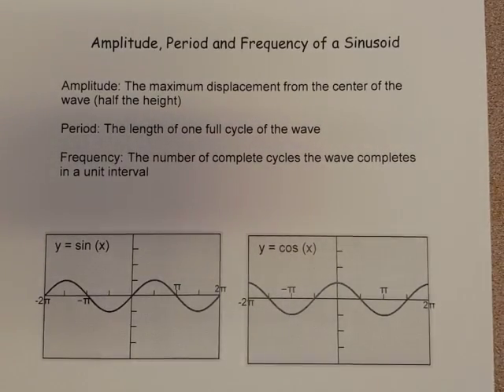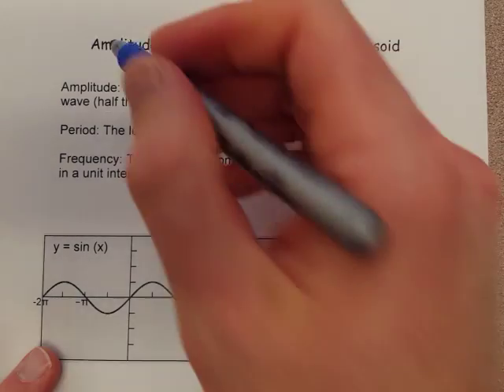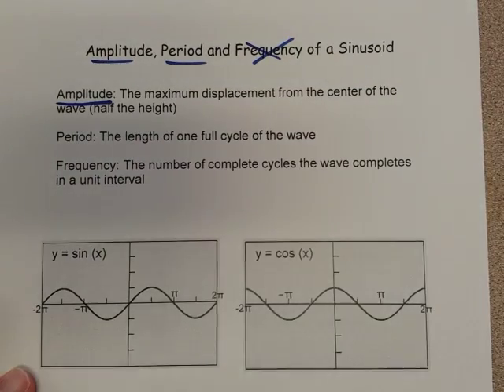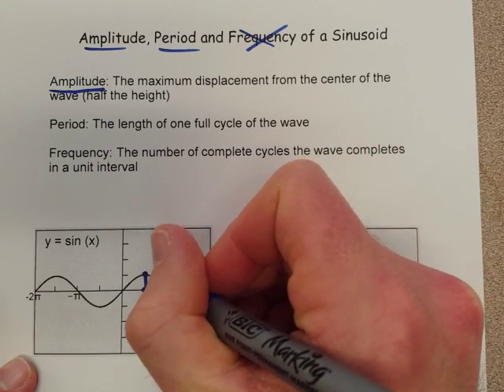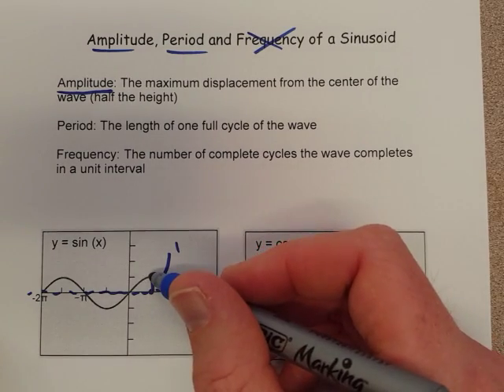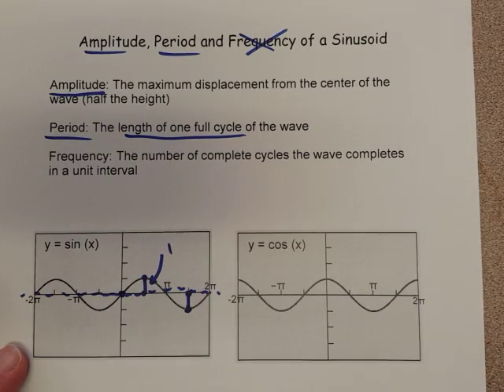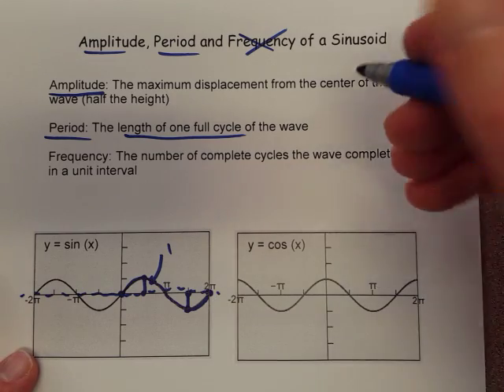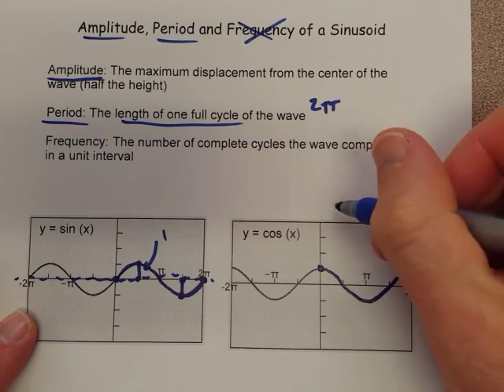4.4D1 Amp and Period Intro